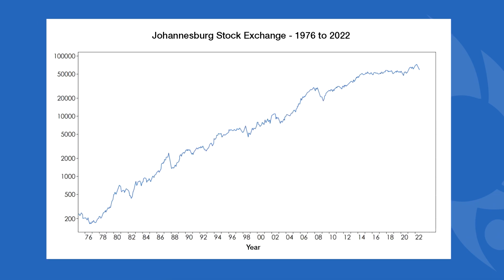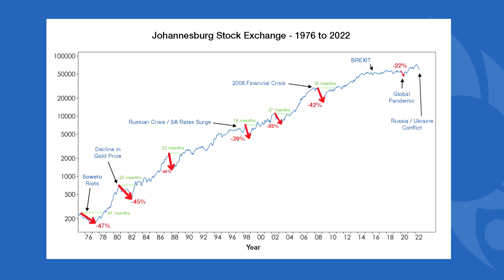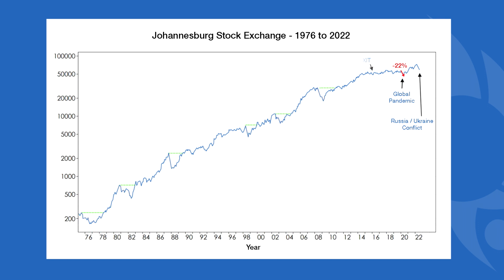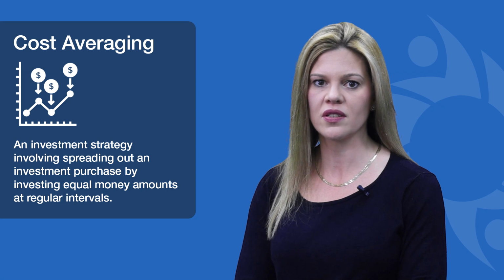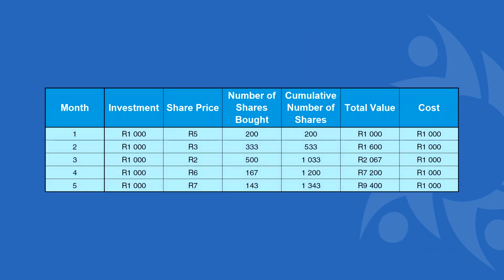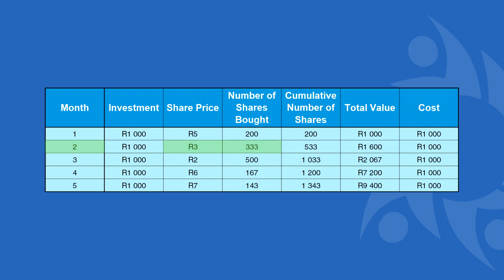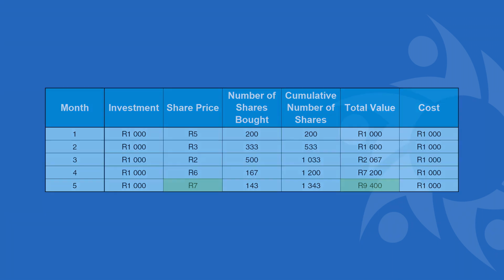Tennant Investment Insights | July 2022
This video, presented by Samantha Herman, gives a long term perspective on market volatility.